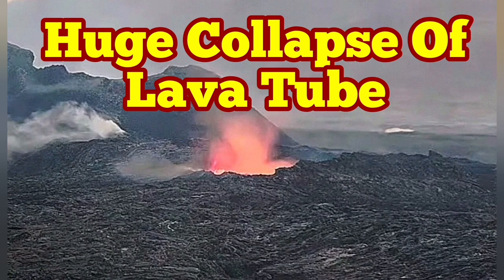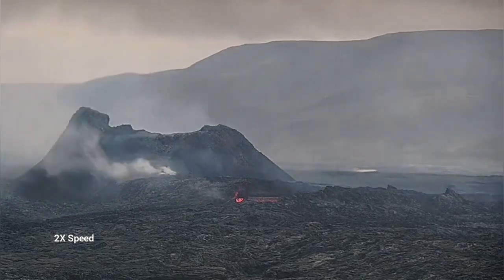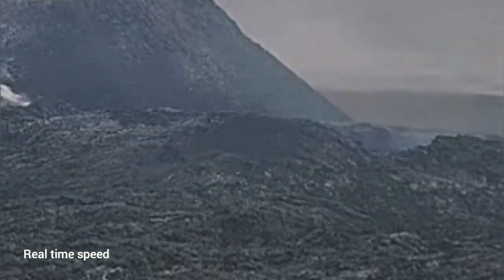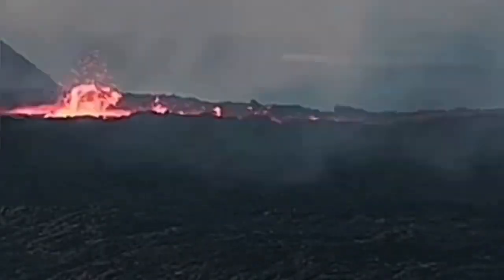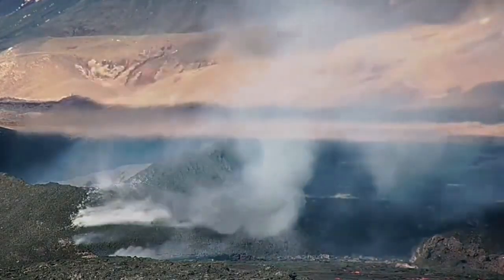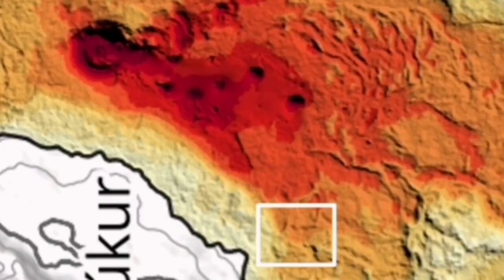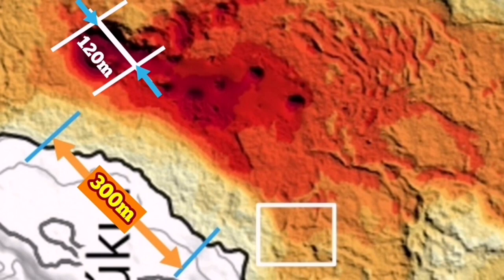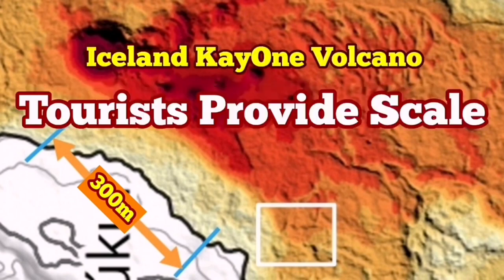Huge Collapse Of Lava Tube, Emptied Lava Lake Is Crumbling, Iceland KayOne Volcano Eruption